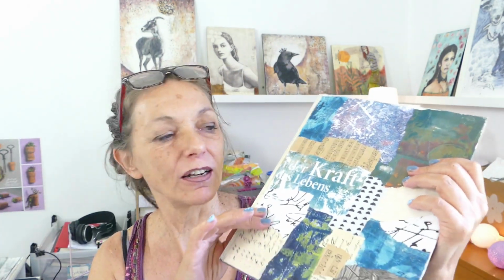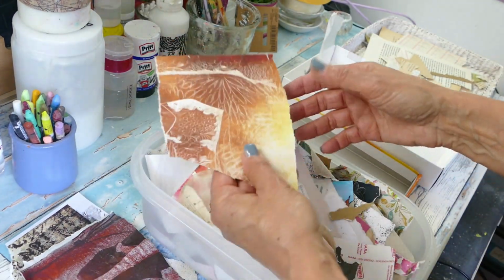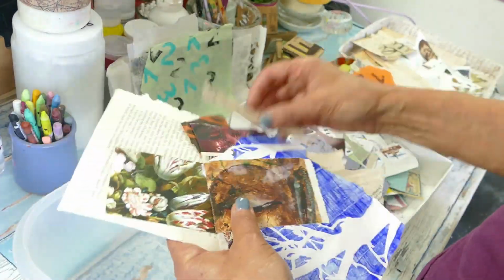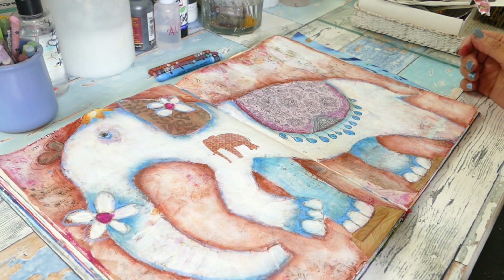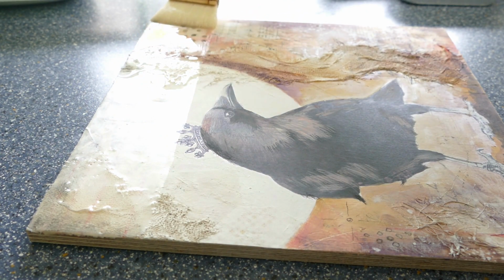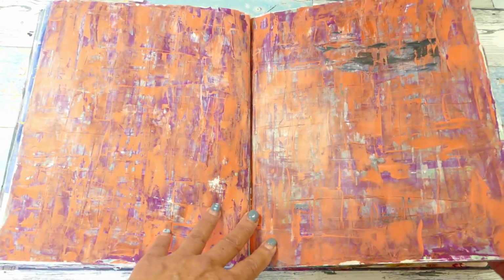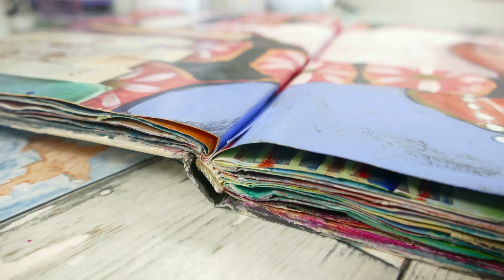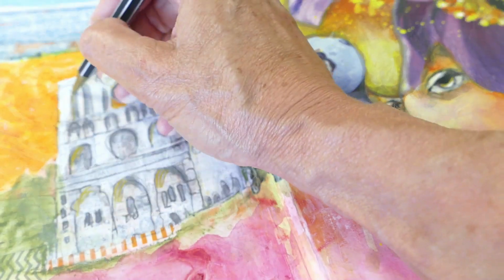My Collagestash Studio Vlog 5 Flipthrough Art Journaling Encaustic Art Neocolor Raven Spiritanimal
Come and enjoy some studio time with me. I sort my tiny collagestash , I'll show my latest encaustic art, we flip through my latest finished Art Journal and I finish another journalspread with you.
If you like my art or if you feel like taking one of my Workshops come and visit my Etsy Shop

You can find some of the products I used in the video down below. If you buy through them you don't pay more, but I get a small fee from the seller. Thanks a lot!

Schmincke – AERO COLOR® Professional - feinste Airbrushfarben, BASIS Magenta - 28 ml

Caran d'Ache Creative Art Materialien Wachsmalstifte"Caran d 'Ache Neocolor II"

R&F - Encaustic Medium

Encaustic Pinsel

You dpn’t wanna miss the news round about my art sign up my infopost
Much Love
 Pia